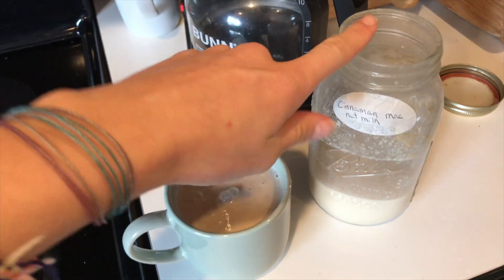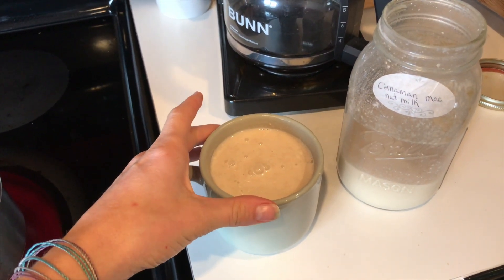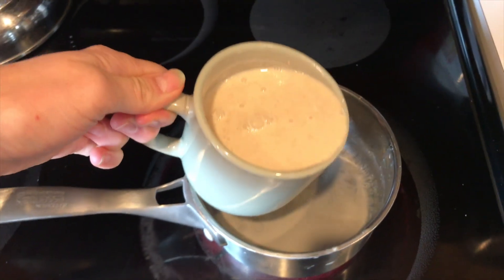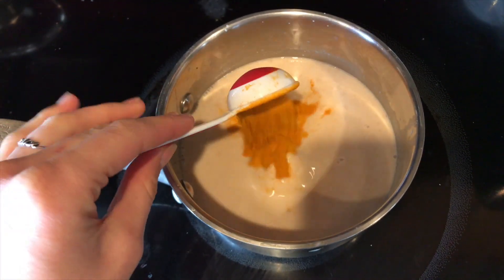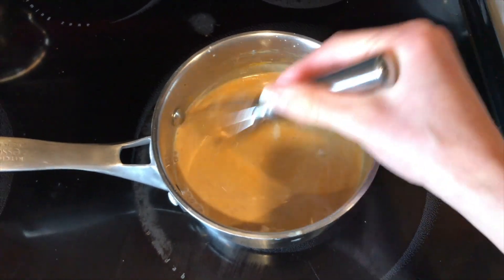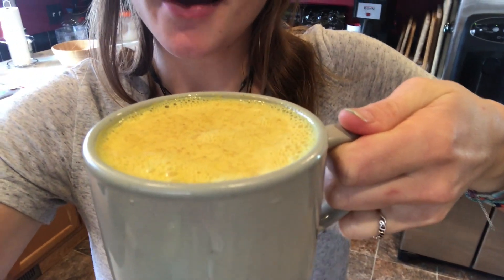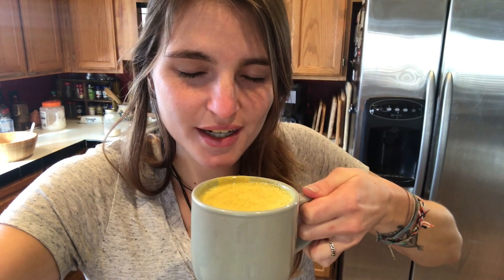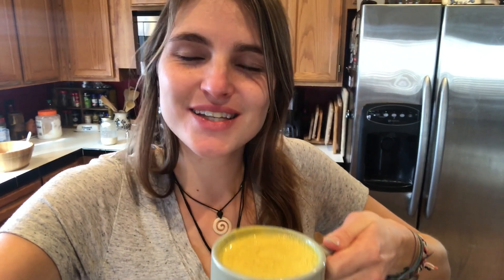EASY Turmeric Ginger Latte!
A super easy Recipe for a turmeric ginger latte. 😊